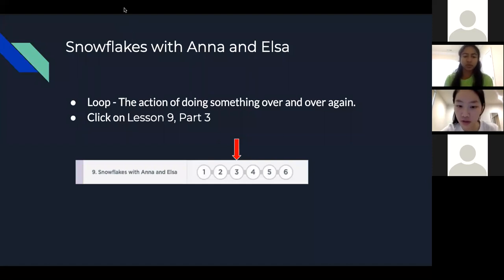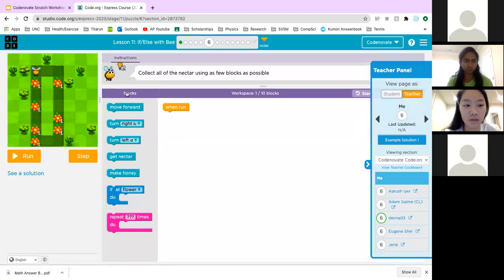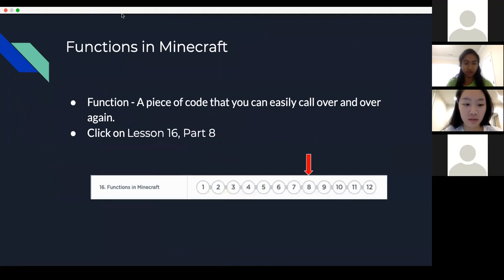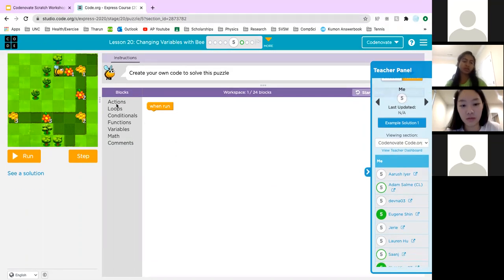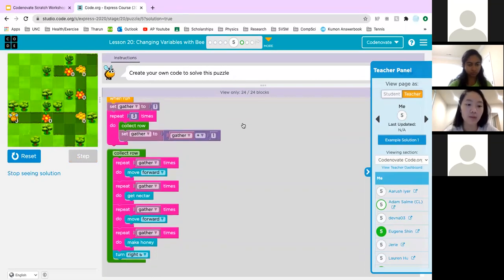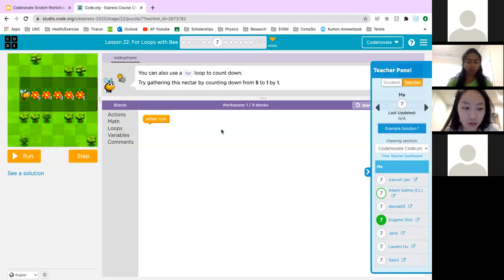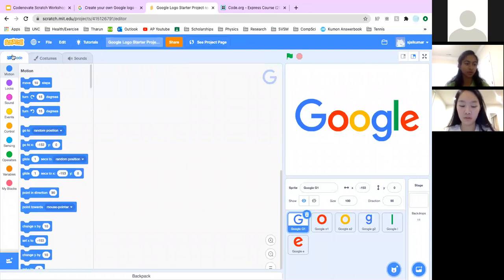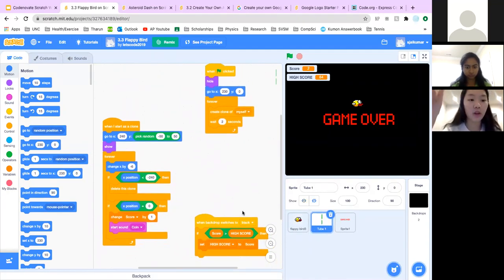Scratch Workshop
Learn about if-else statements and functions in Scratch through code.org!